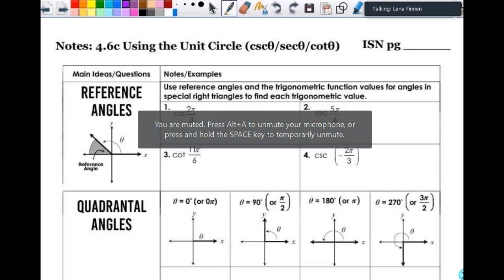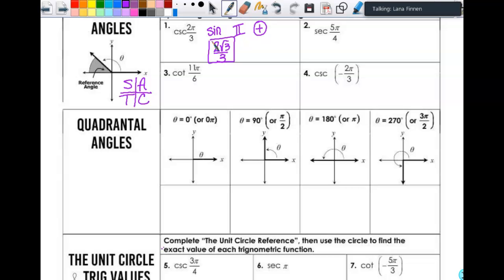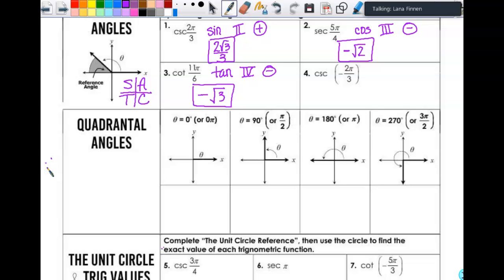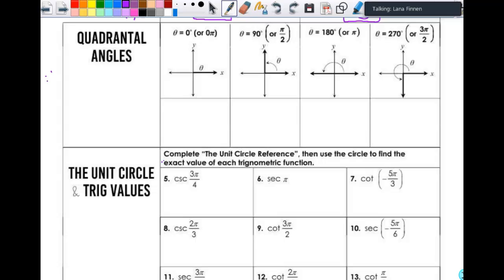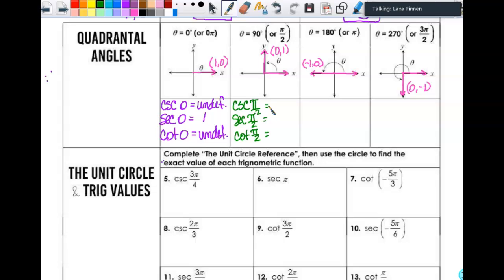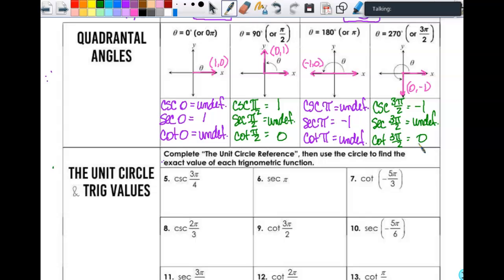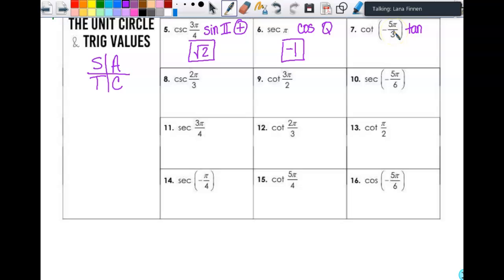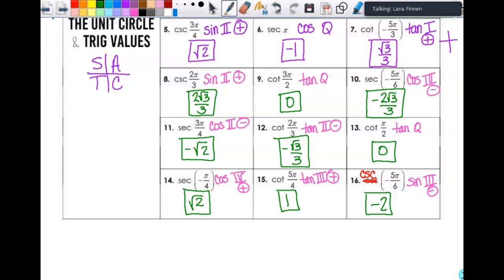4.6c Using the Unit Circle (cscθ-secθ-cotθ) PPCF20